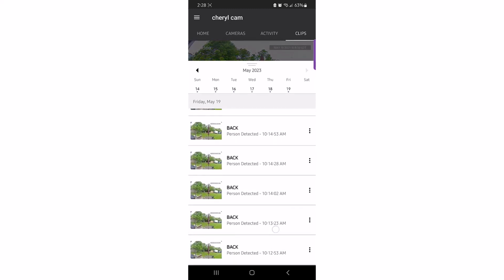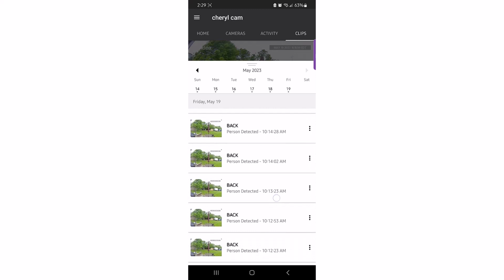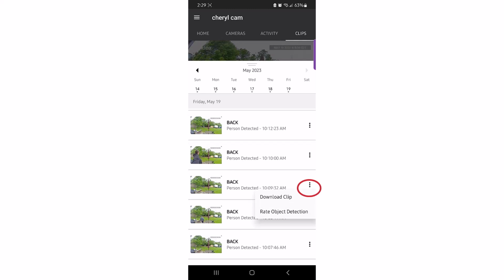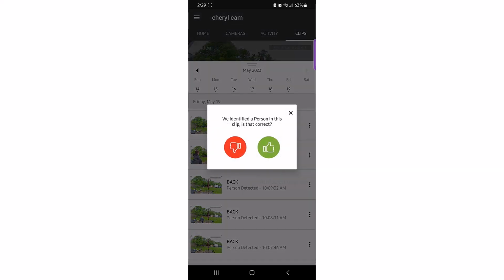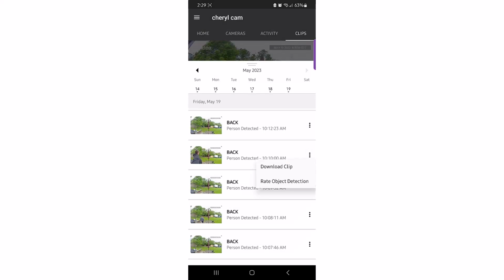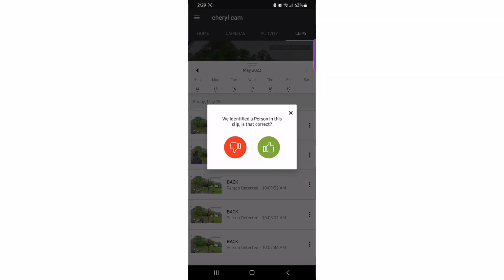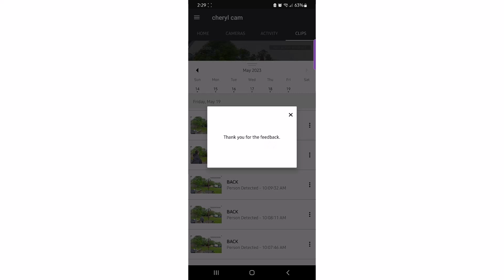VX1 Doorbell Total Connect 2.0 App – How to View Recorded Clips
This video walks you through how to view clips recorded by the VX1, how to download those clips and how to report incorrect labels on object detection.